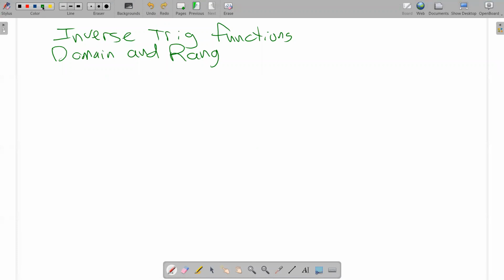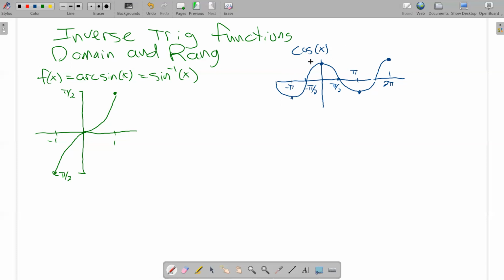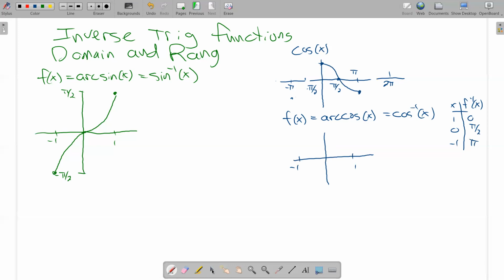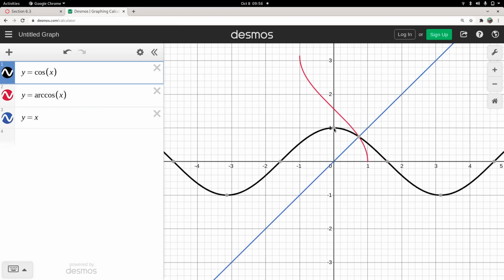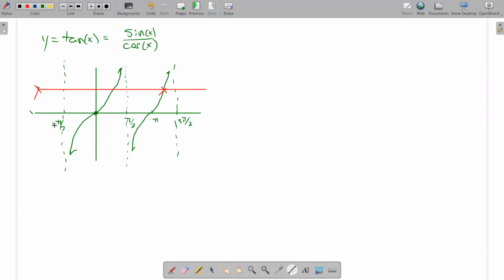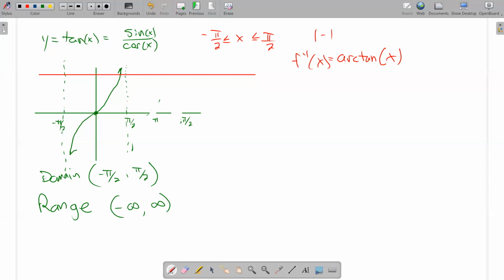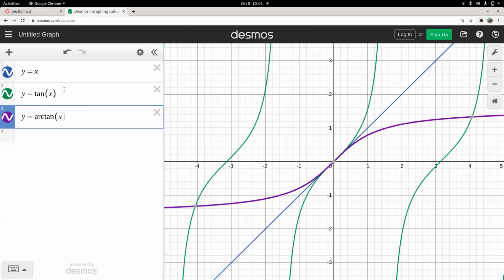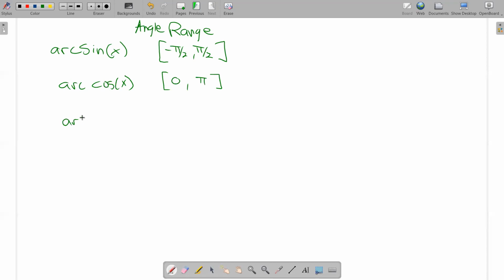MTH 112 Section 6.3 Inverse Trig Function Ranges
MTH112 Trigonometry
Section 6.3 Inverse Trig Functions
Domains and Ranges